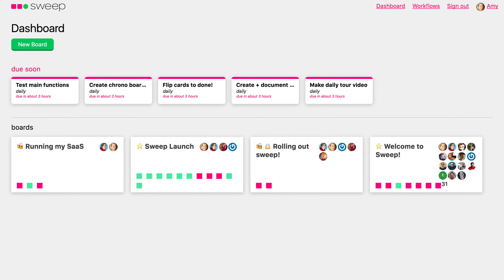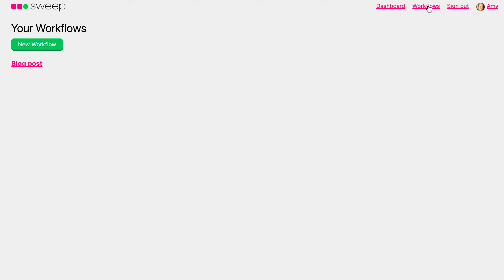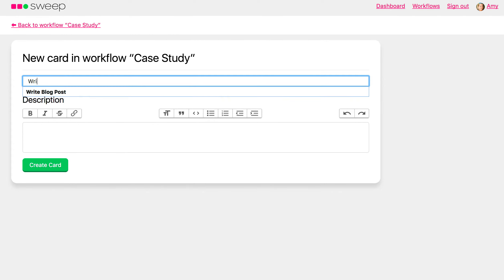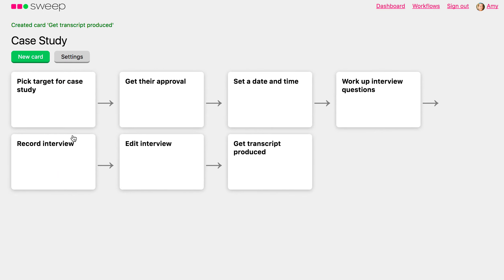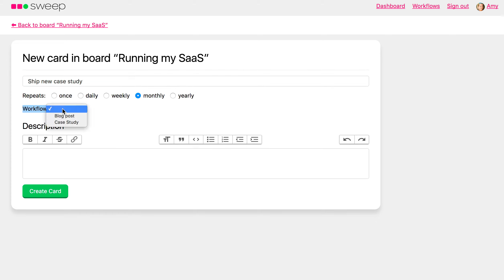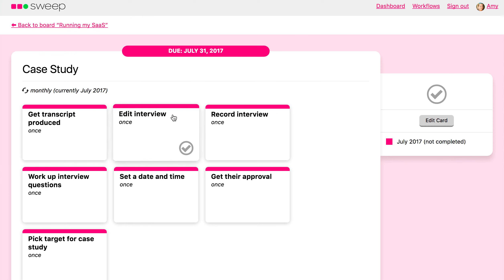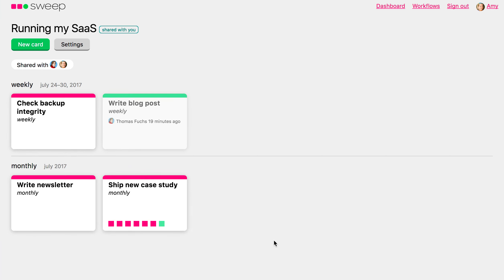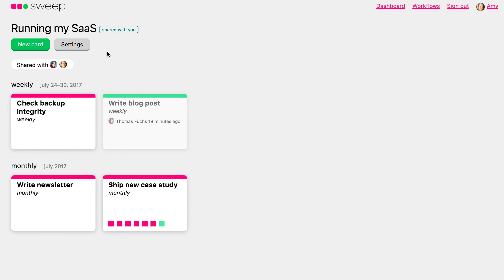Sweep - Workflows! alpha v1 WIP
The very first version of Workflows is now online for early access! As you can see, there are still bugs and missing features (e.g. no relative due dates) but that's why it's early access.